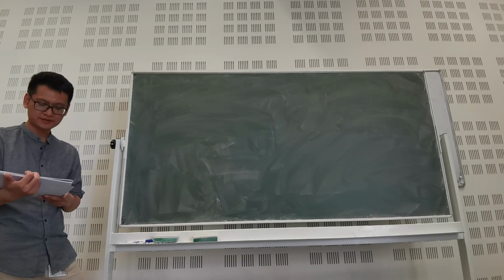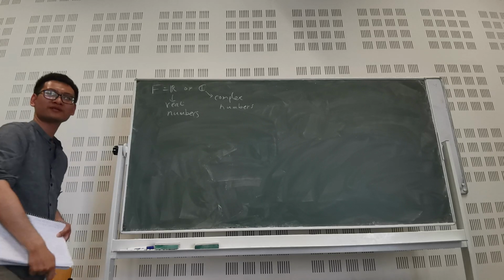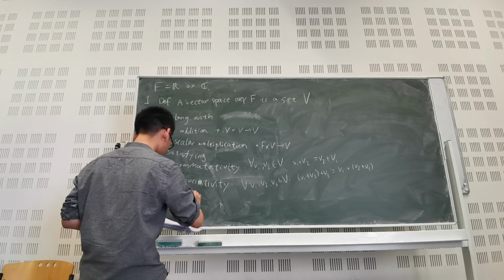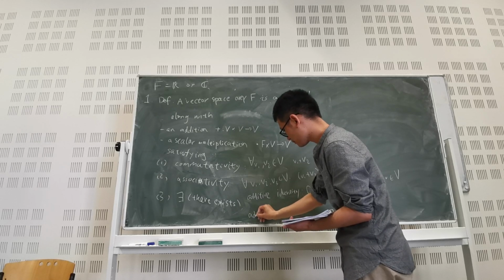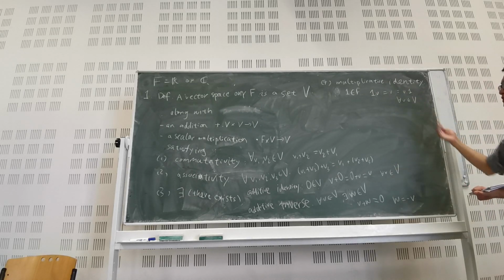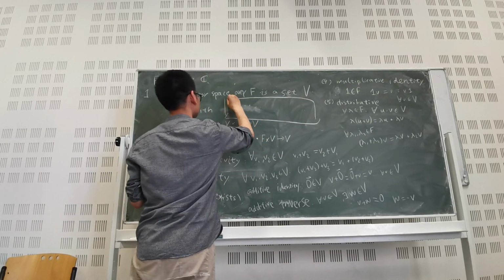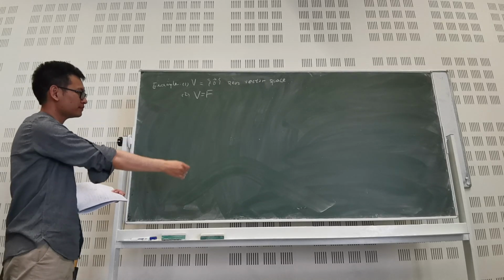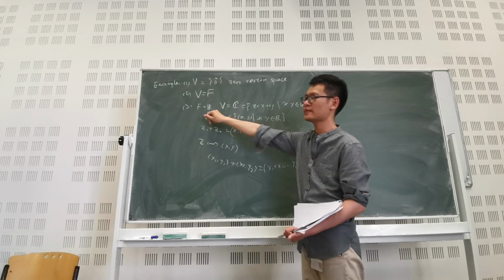Linear Algebra (3) 20190519